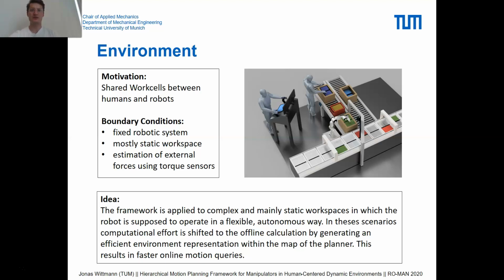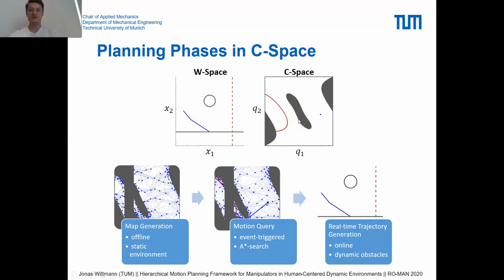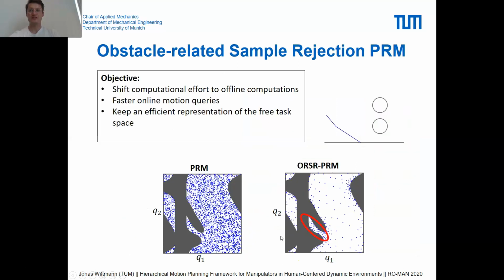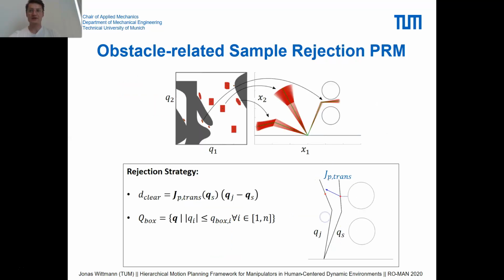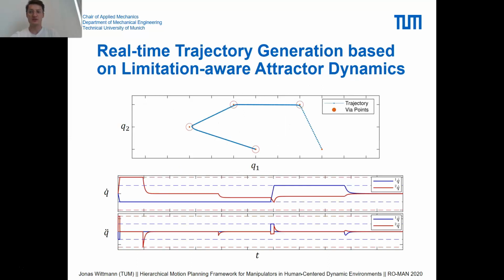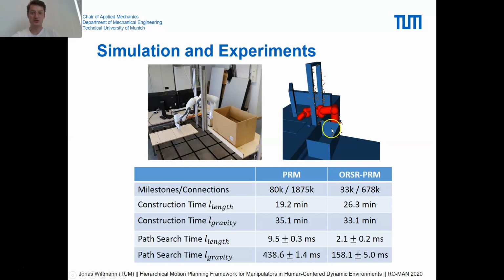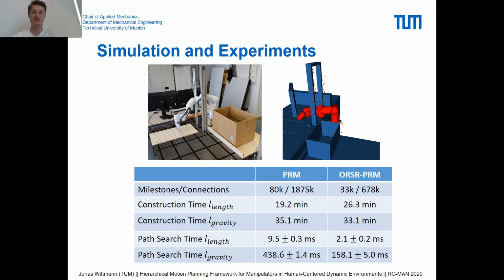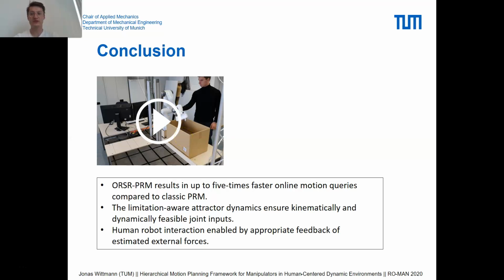Hierarchical Motion Planning Framework for Manipulators in Human-Centered Environments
This video shows the application of our real-time capable motion planning framework in a human-centered environment. A FRANKA EMIKA Panda robot is used in a Pick-and-Place scenario with human disturbances and dynamic obstacles. The framework has implemented a new Obstacle-related Sampling Rejection Probabilistic Roadmap planner that represents the free workspace in an efficient way. During online motion queries, dynamic obstacles can be avoided in real-time using an attractor-based online trajectory generation. The resulting motions satisfy kinematic and dynamic joint limits.
The work was presented at the International Symposium on Robot and Human Interactive Communication (RO-MAN) 2020,